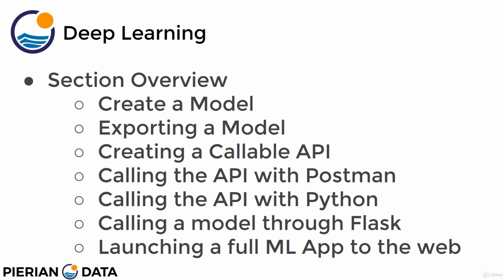105. Introduction to Deployment